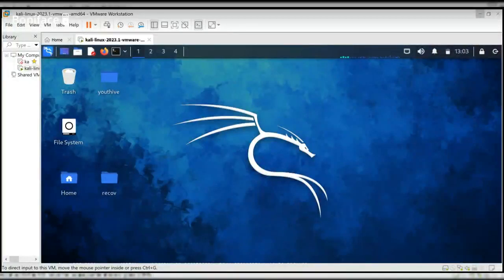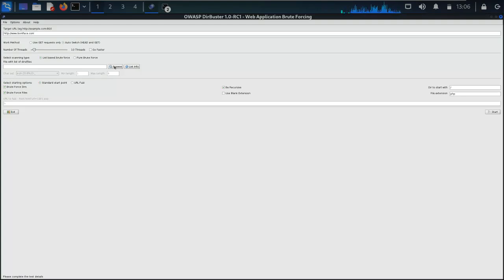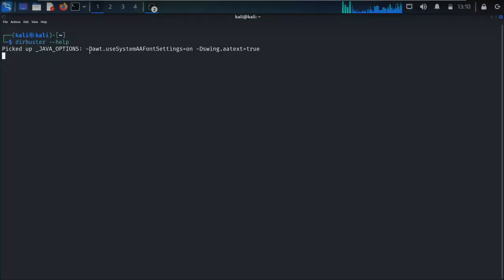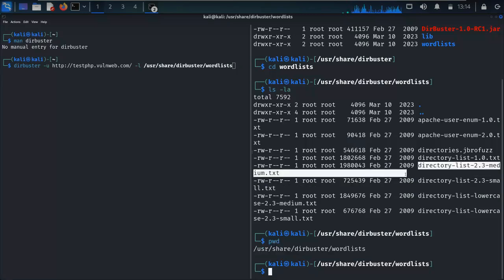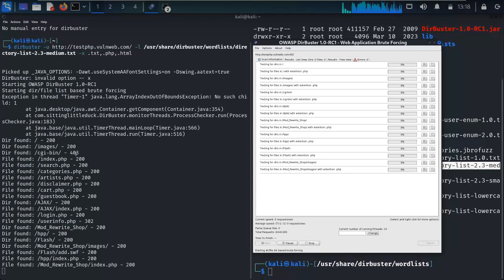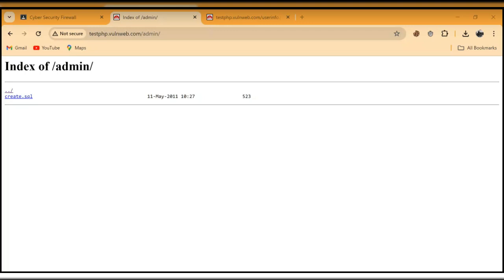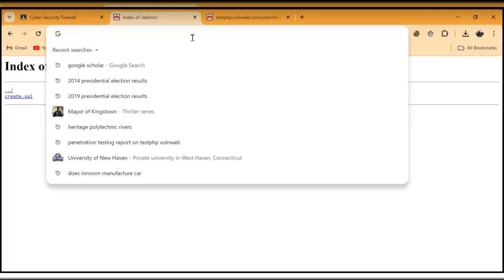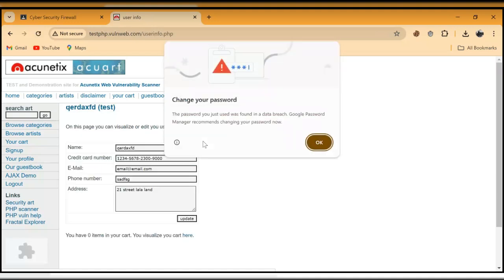Using Dirbuster for File Discovery (Week 10 Session 20) - Part 3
Explore the powerful capabilities of Dirbuster, a tool designed for brute-forcing directories and file names on web/application servers. This video provides a step-by-step guide on how to effectively use Dirbuster to uncover hidden files and directories, enhancing your penetration testing toolkit. Learn how to configure Dirbuster, choose appropriate wordlists, and interpret the results to identify potential security weaknesses. This practical tutorial is essential for anyone looking to improve their web application security testing techniques and uncover vulnerabilities that might otherwise go unnoticed.